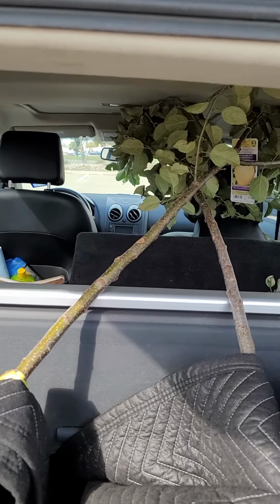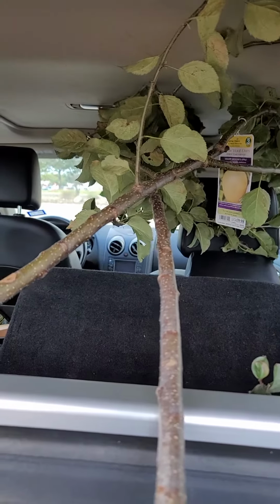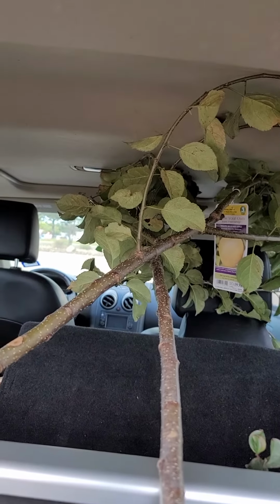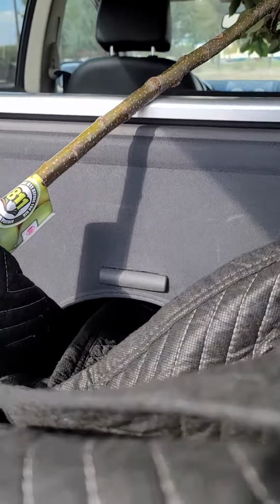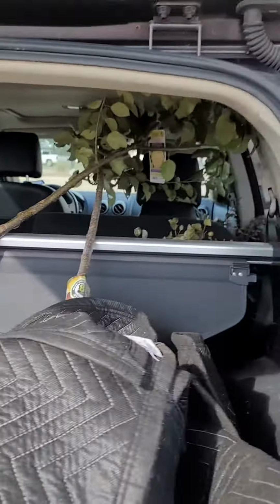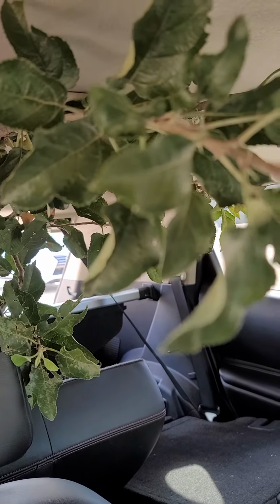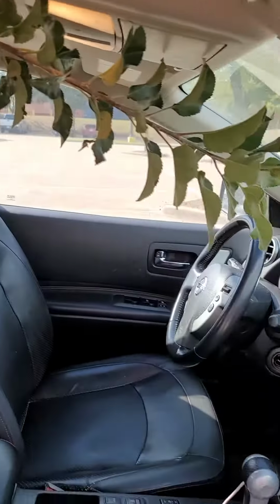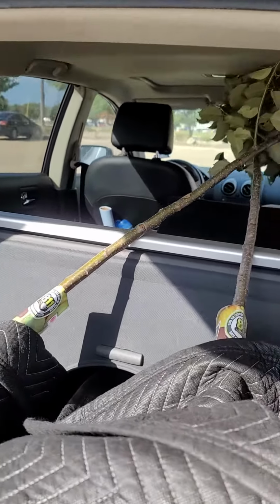Transporting fruit trees in a small SUV 🌳🌲🌳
How to get your fruit trees home safely when you dont have
a truck.